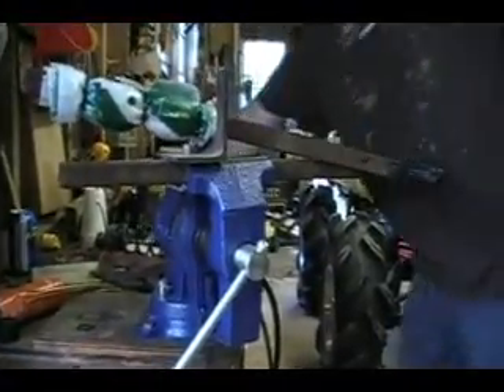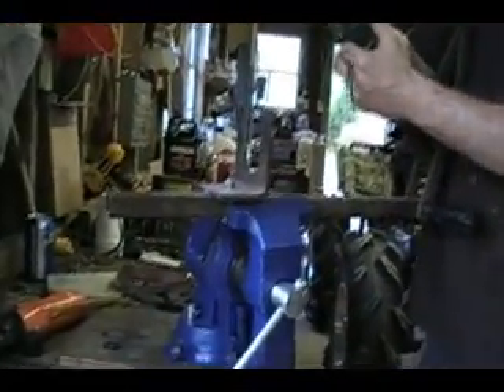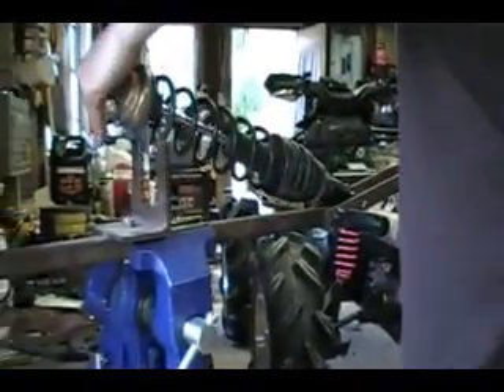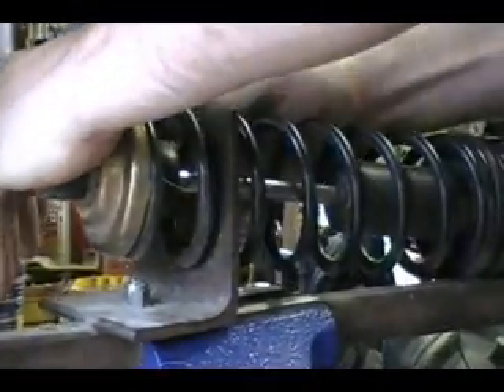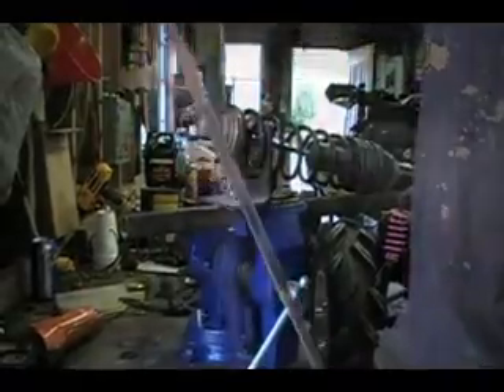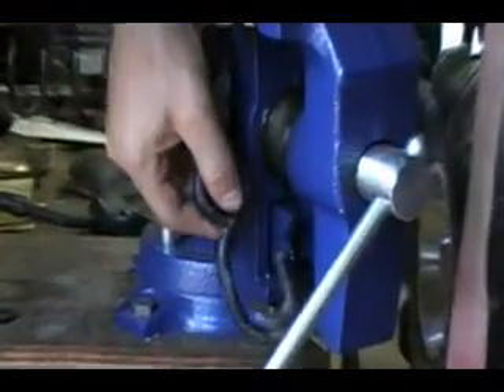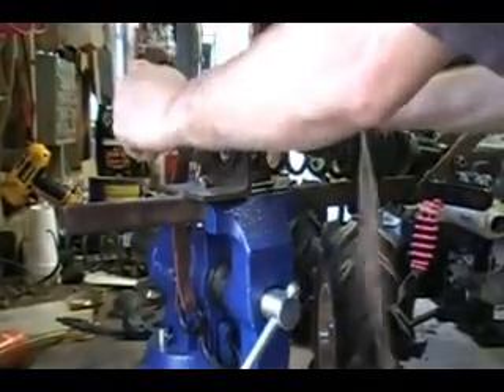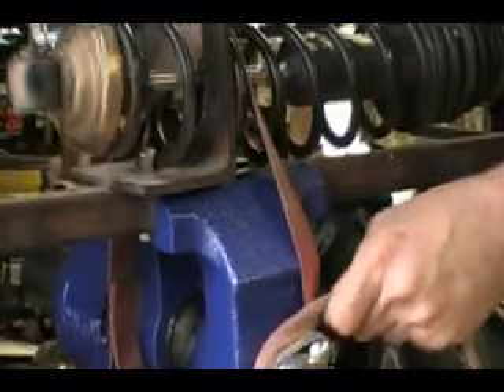*-*MS Mud NutZ*-*Shock Spring removal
Basic How To Video On Removing Your Shock Spring